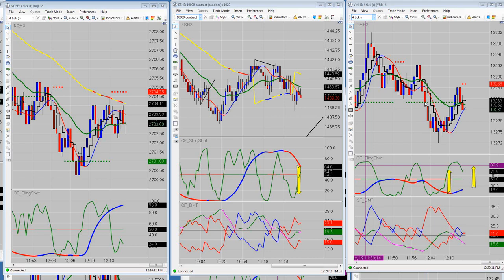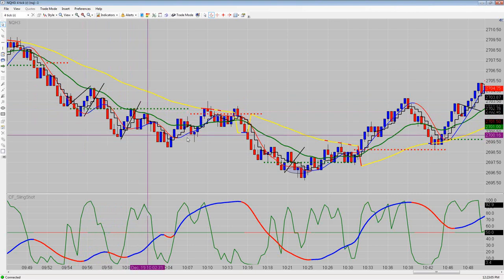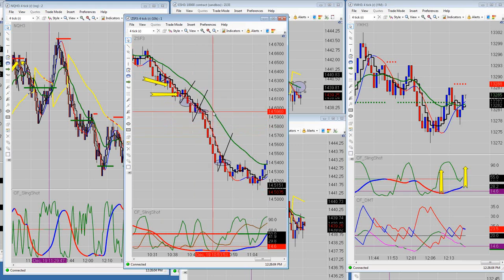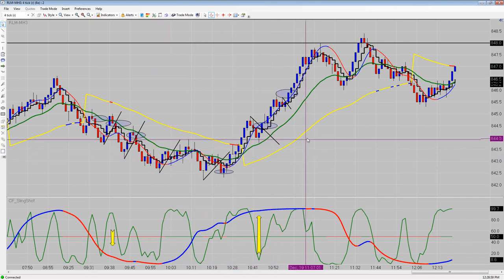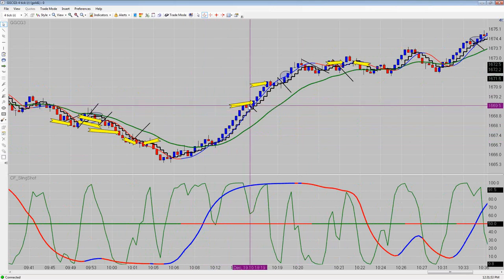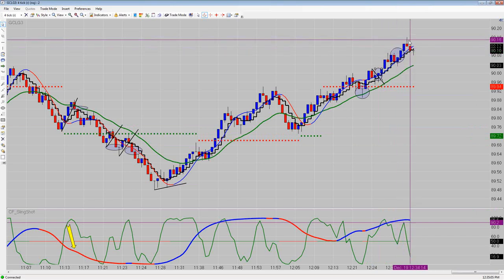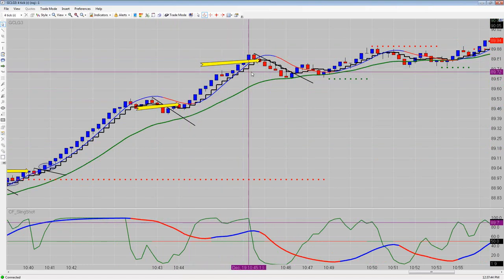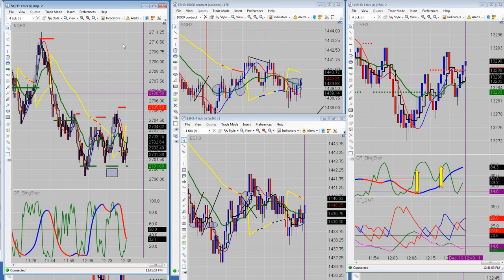Emini Live Trading CFRN 12/19/2012 Crude +36, Gold +21, Beans +5